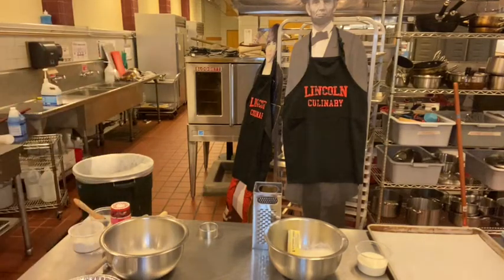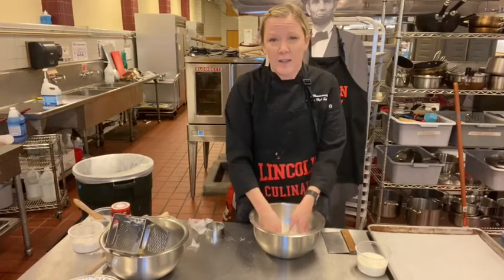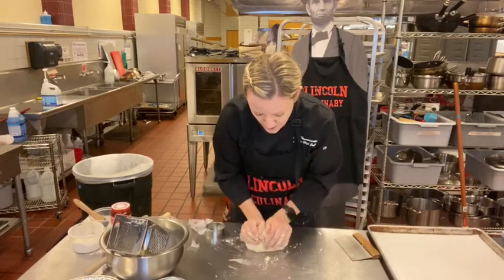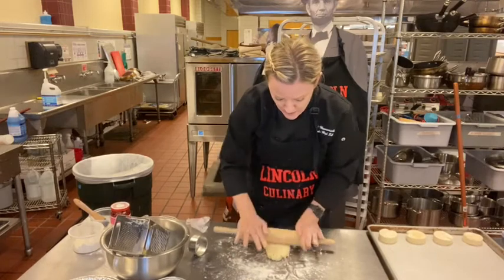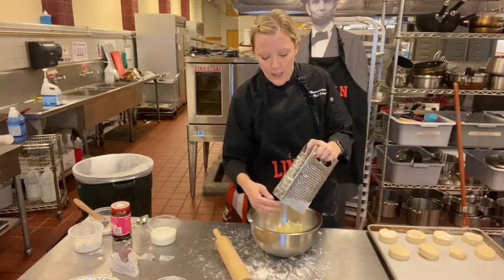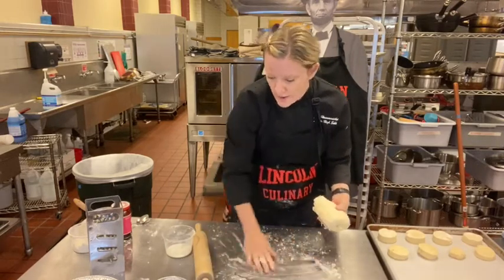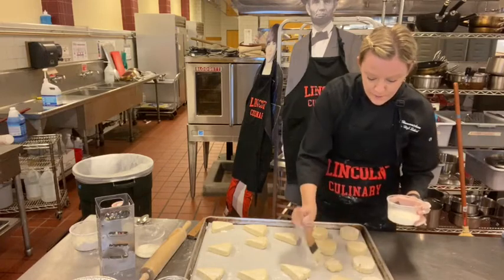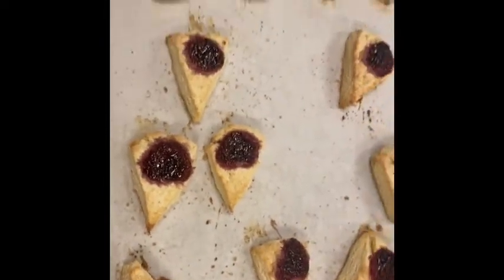Biscuits and scones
Biscuit and scone demo